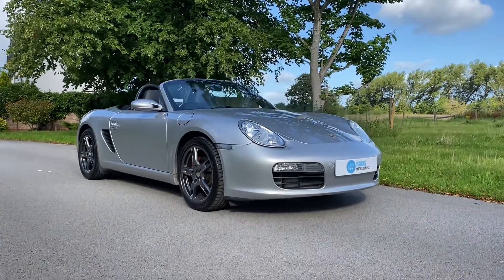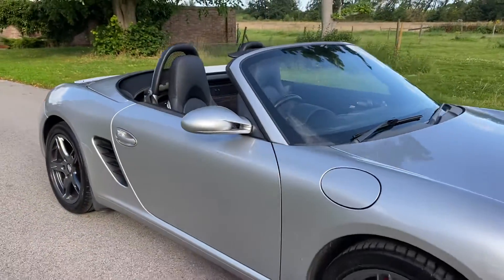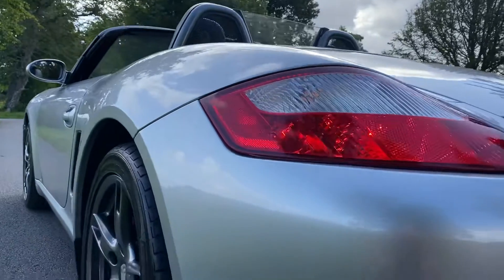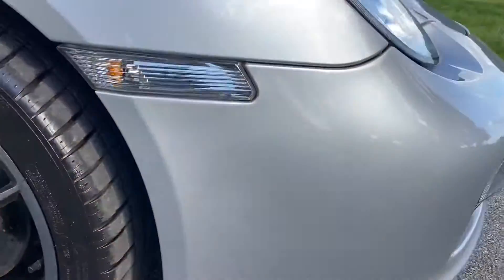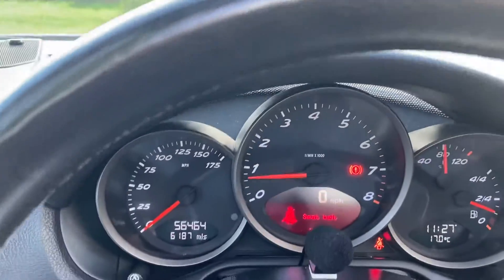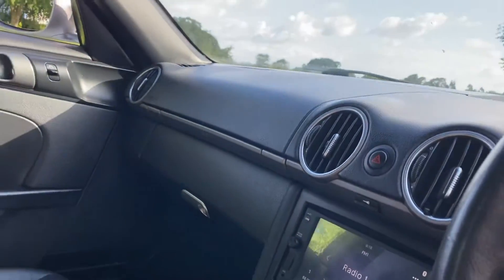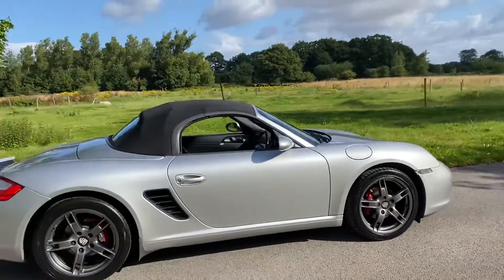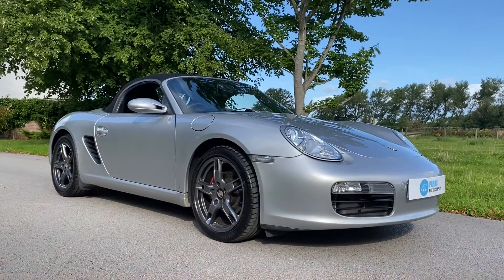Porsche Boxster 2005/05